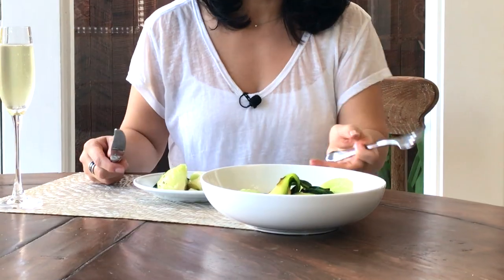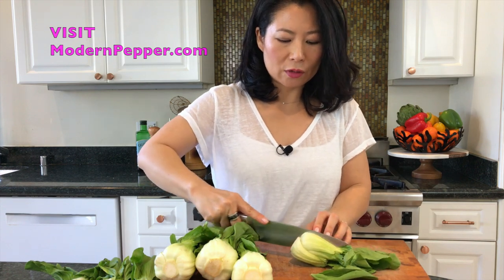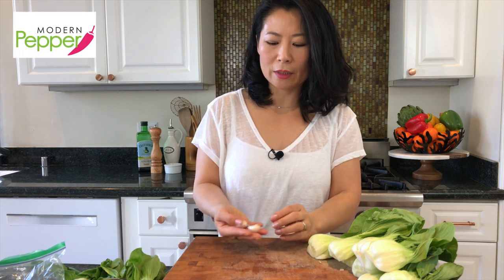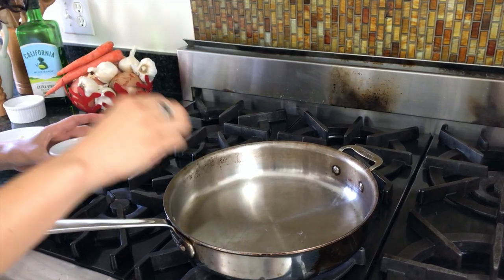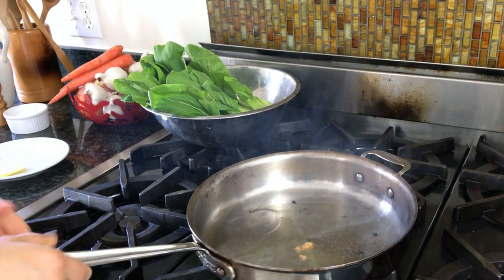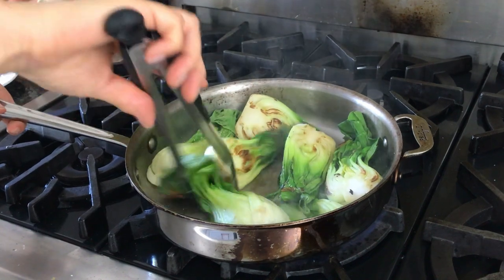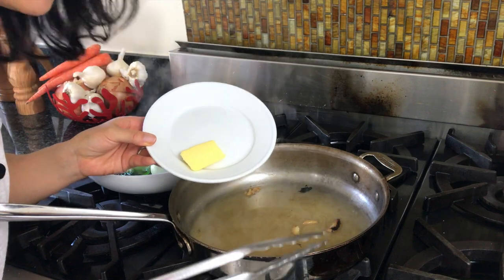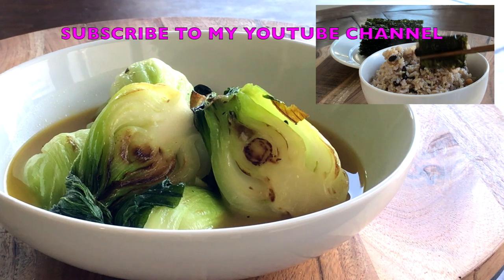CRUNCHY & JUICY Restaurant Style Sauteed Baby Bok Choy Recipe - Modern Pepper #2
How To Make Restaurant-Style Shanghai Baby Bok Choy; Shanghai Baby Bok Choy Recipe; Bok Choy Stir Fry Recipe; Bok Choy Side Dish

This Shanghai Baby Bok Choy recipe (with very little oil) is a great vegetable side to serve with any meal OR as an alternative to a salad dish.  These Bok Choys (when cooked correctly), is SUPER CRUNCHY & JUICY.
 AND so filling!  ALSO, SUPER LOW IN CALORIES!!!
And, sometimes, I just need a break from having a big bowl of salad...:-).

- A list of ingredients
- Recipe instruction
- Where to buy Shanghai Baby Bok Choy (or any Baby Bok Choy will do)
- Amazon.com links ingredients and suggested kitchen gadgets for this recipe (also please see below)

I upload a NEW VIDEO RECIPE EVERY THURSDAY!  I WOULD LOVE TO COOK WITH YOU AGAIN...:-)

Helen

Amazon.com Links To Conveniently Order & Have It Shipped To Your House:

Organic Better Than Bouillon Chicken Base
Organic Chicken Stock

Kosher Salt

Gourmet Stainless Steel Saute Pans
All Clad

Premium Locking Stainless Steel Kitchen Tongs for Cooking w/ Silicone Tips: